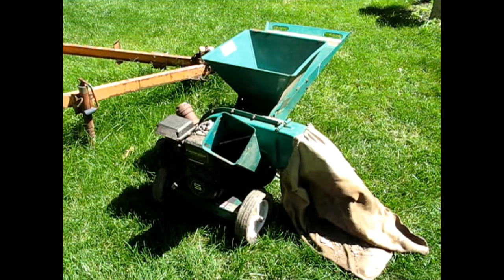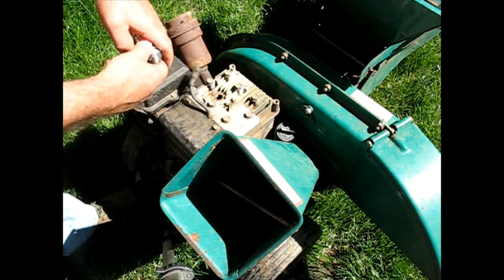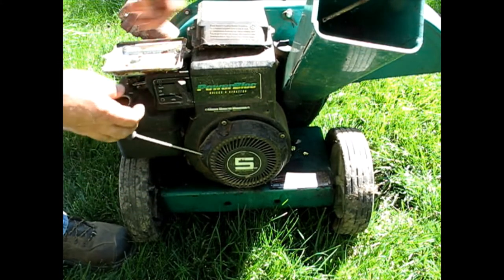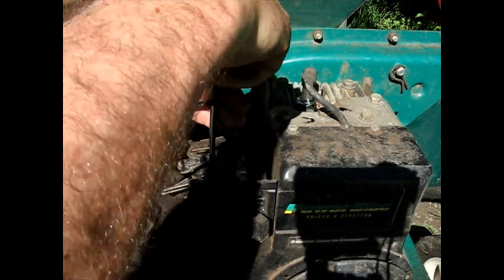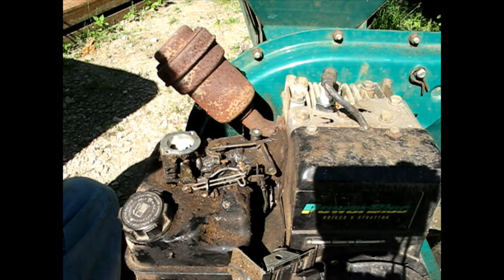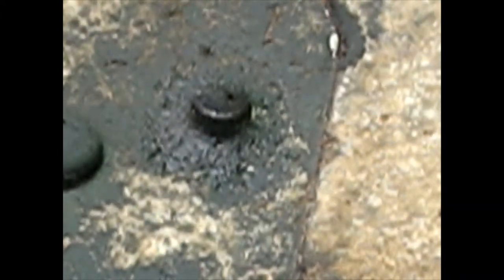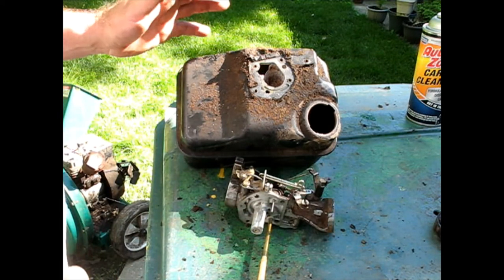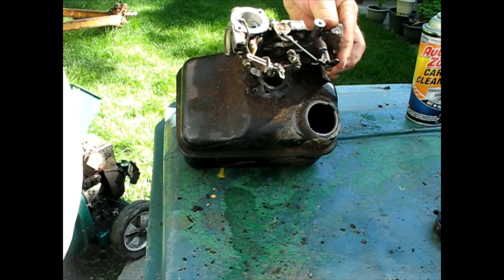Briggs and Stratton 135212 5hp MTD wood chipper shredder from 1996 left for dead Can we revive it?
I got this free wood chipper from a neighbor who was moving out. It has a Briggs and Stratton 5hp engine and hasn't run in quite a while. Let's assess it, make a plan and see if we can make it run again.

If you use my links to get to the Amazon store I will get a small return (at no cost to you) from whatever you purchase which greatly helps the channel. Please keep a link on your desktop to make it easy to get to my store. Thanks

Battery tester

Vampliers
Carb cleaner

Carb dip